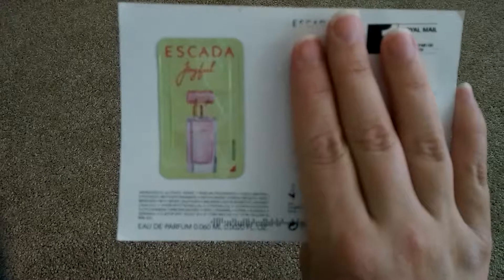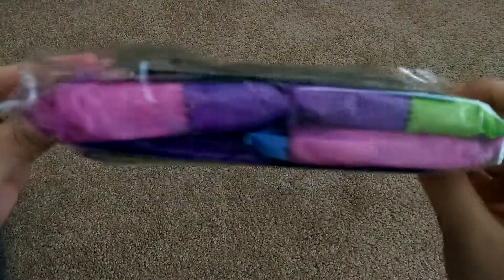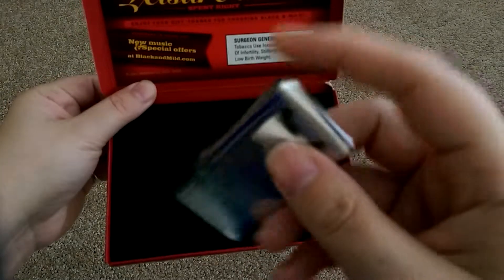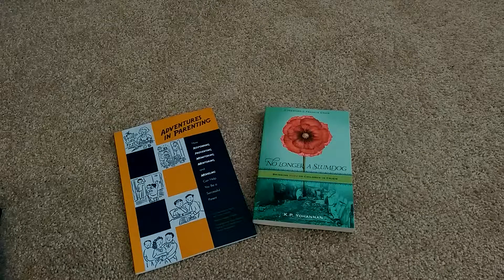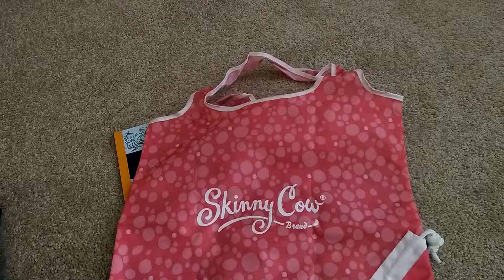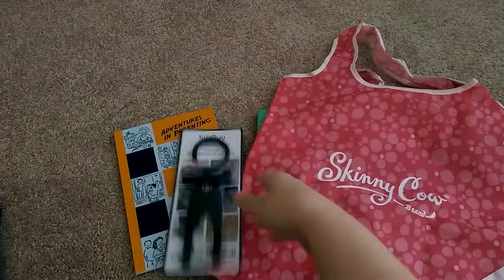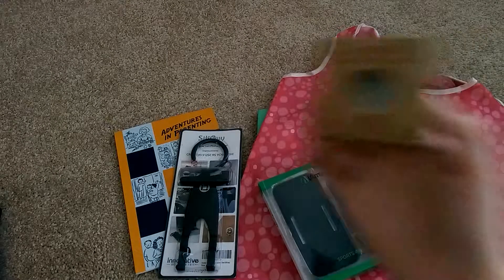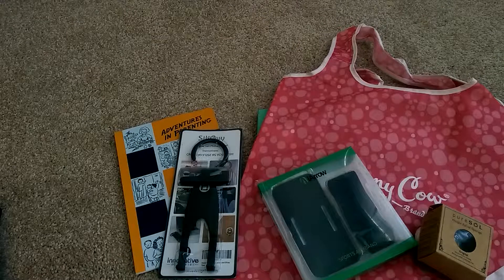Freebies, samples and review items! 9/6/14-9/13/14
Hi!
This is everything i got in the mail. Short but simple week. I Hope you enjoy!